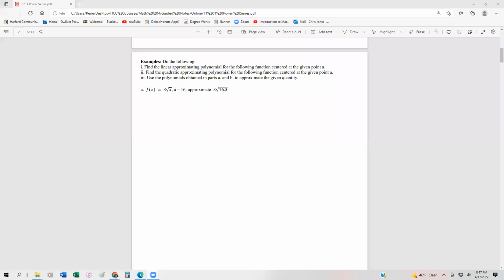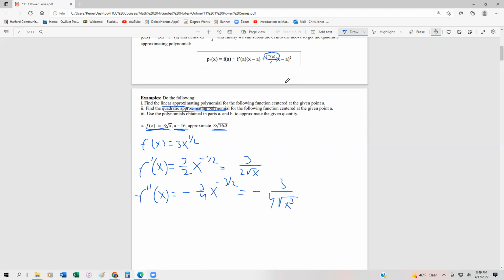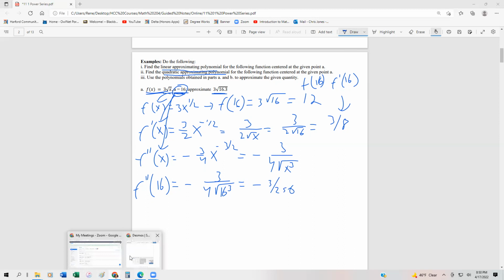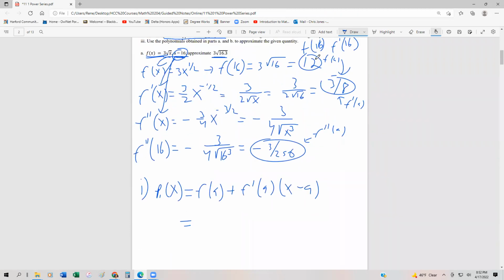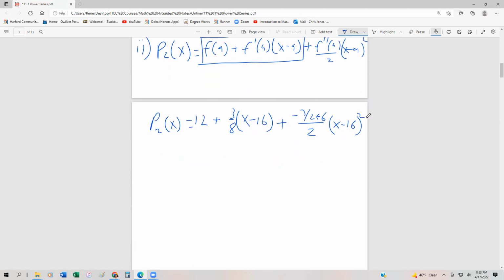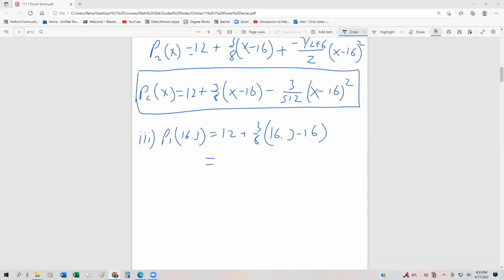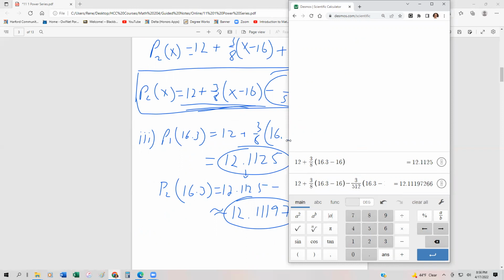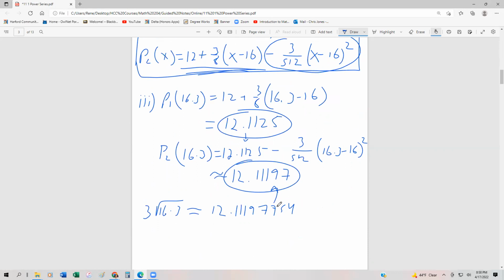11 1 2 Power Series